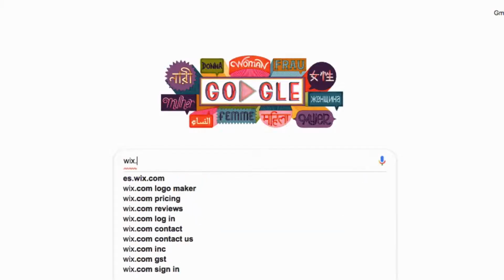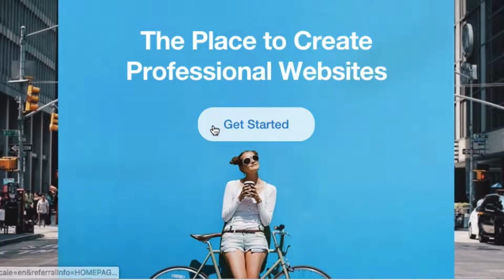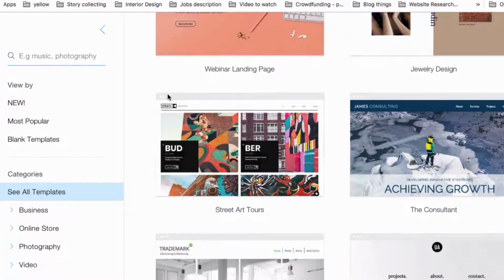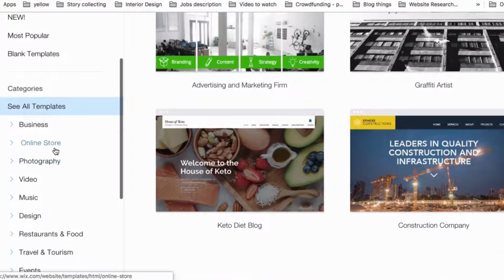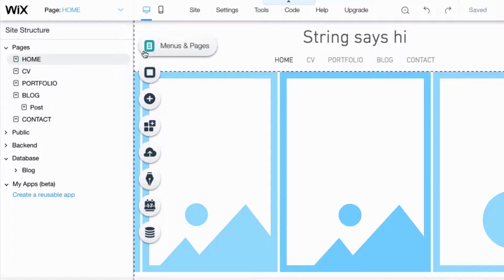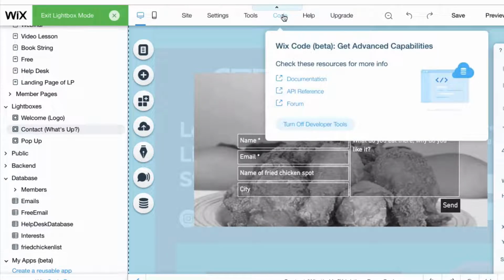7 Hacks For Landing Page That Converts (using Wix) in 2020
(there's a Mega May promo special - where you can domains for less than $3).

Website and Landing page are two different things.

A Landing Page is a one-pager that focuses on conversion. While a Website is a multi-page of information to promote your business or brand.

There are 3 reasons for landing pages

🍗 More Sales
🍗 More Leads
🍗 Validate your idea or market

Watch this video to learn 7 tactics like headlines, call-to-action while creating your own landing pages which are:
0:25 -  Make the most of your screen real estate
0:35 -  Understand your audience
0:54-  Compelling titles
1:15 - Use videos
1:33 - Add Trust indicators (and stats)
1:57-  Have a strong Call To Actions
2:34 - Add 7 designs to consider for landing pages